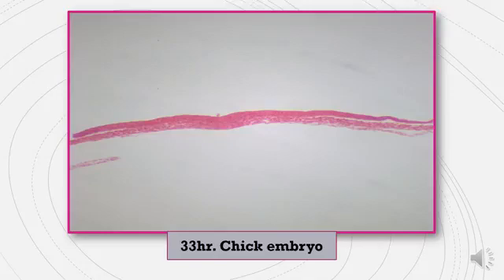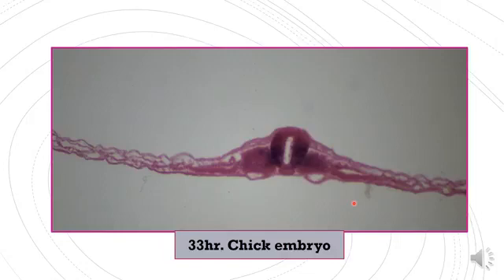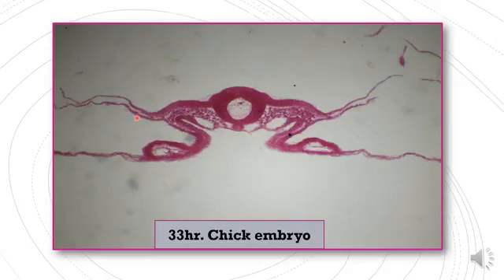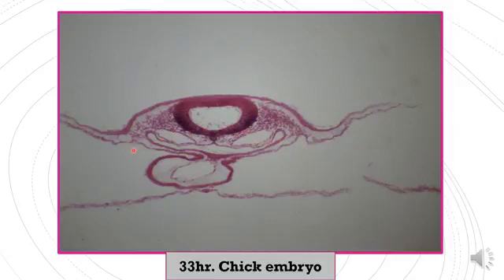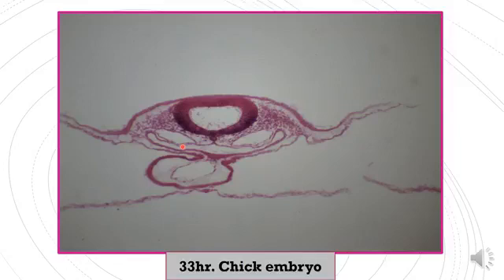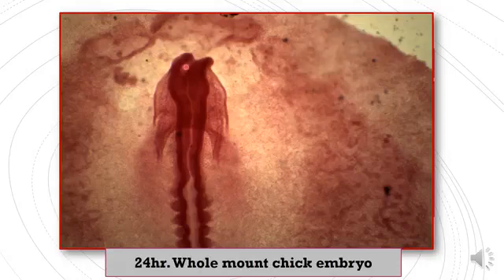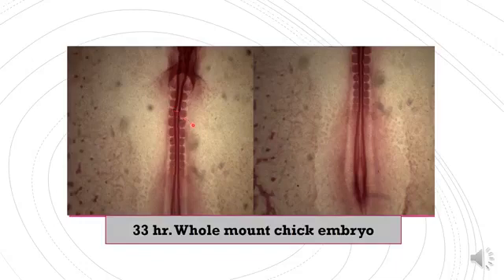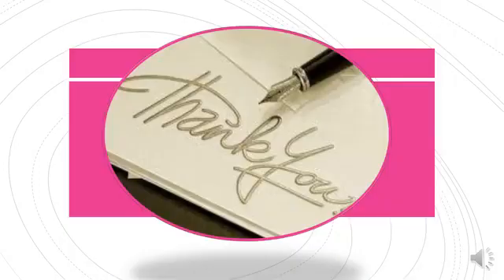5th lab heart tube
5th lab heart tube